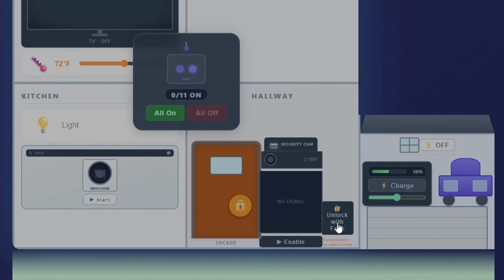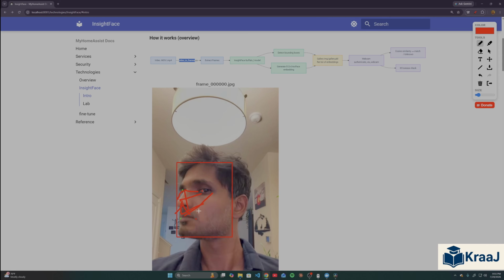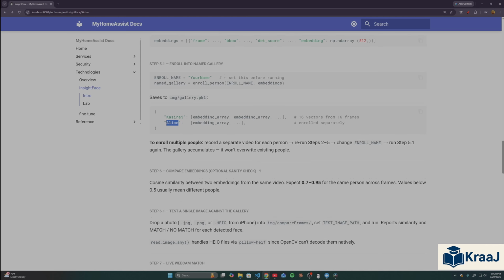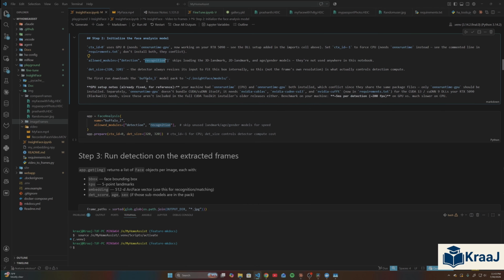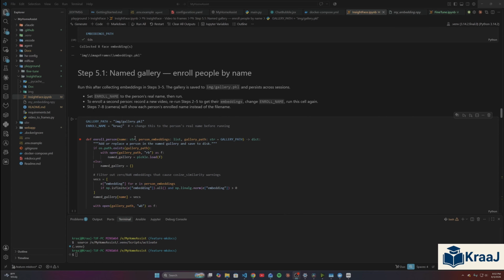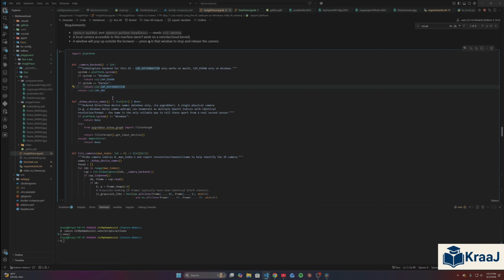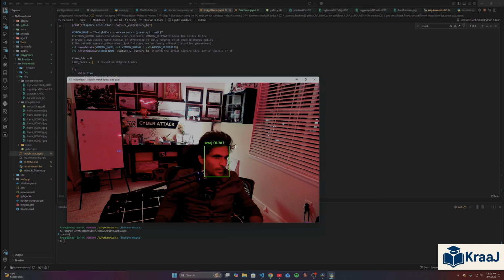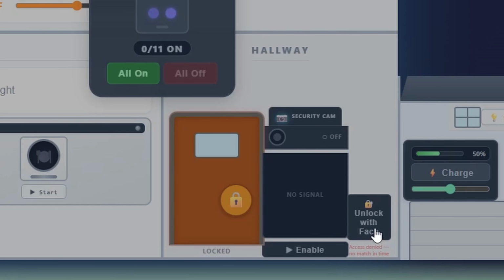Building a Smart Doorbell Authentication System — RetinaFace + ArcFace + Vector DB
In this video I build a simulated doorbell authentication pipeline that recognizes a face from a webcam feed and unlocks a (simulated) smart door via Home Assistant.
⚠️ This is a simulated/educational build for demonstrating the pipeline — not a production-grade security system. Don't rely on this for real physical security without proper hardening, liveness detection, and rate-limiting.